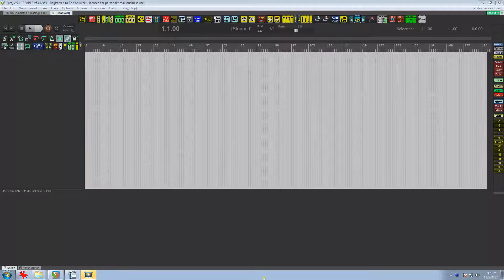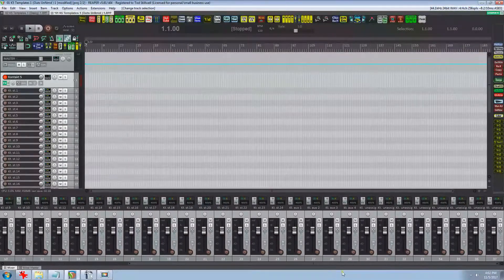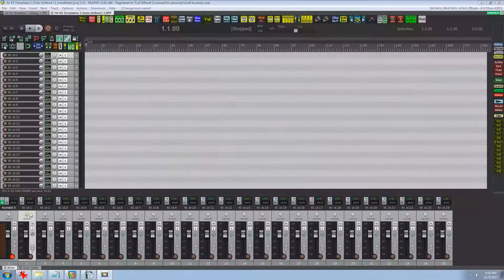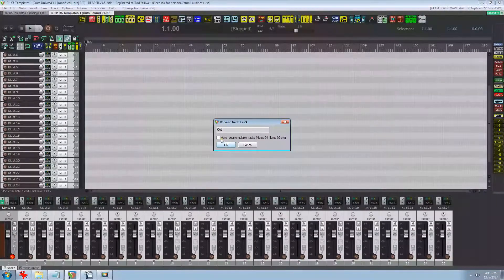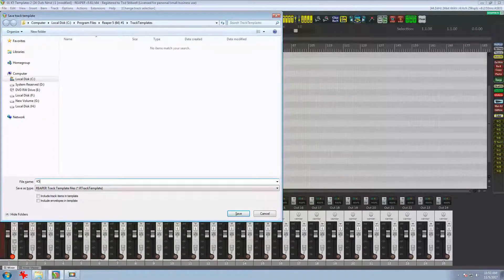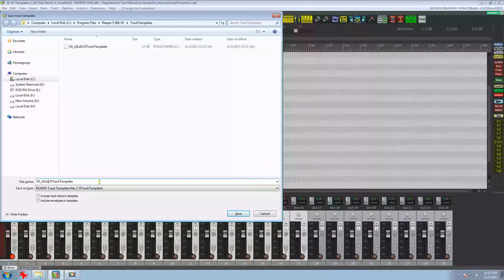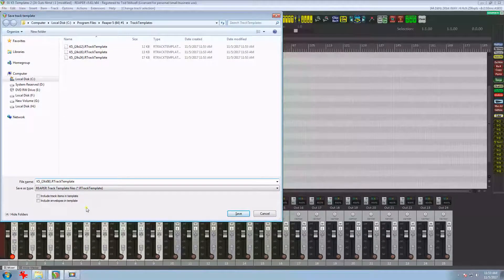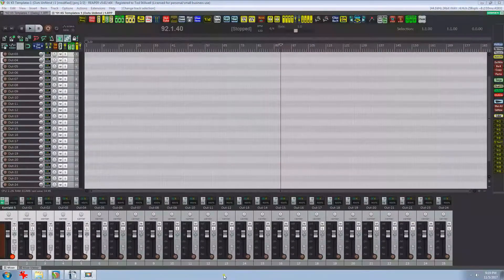Create Kontakt Templates in Reaper 1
This is a quick way to make Reaper templates for various numbers of outputs in kontakt.